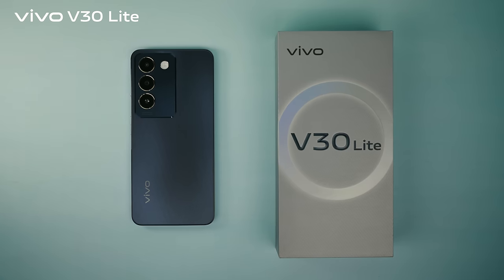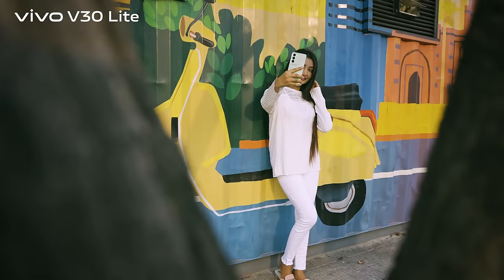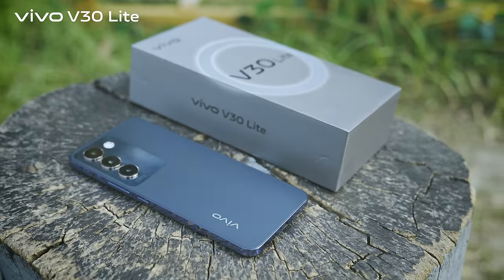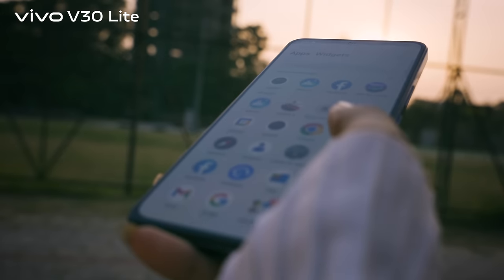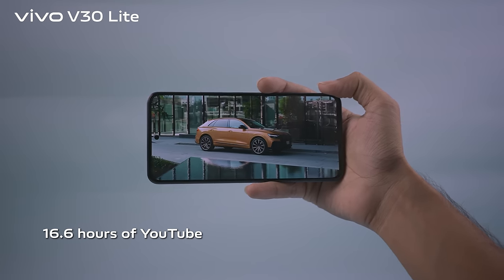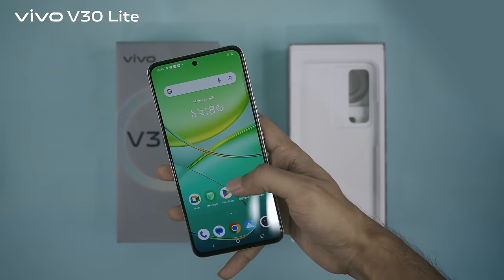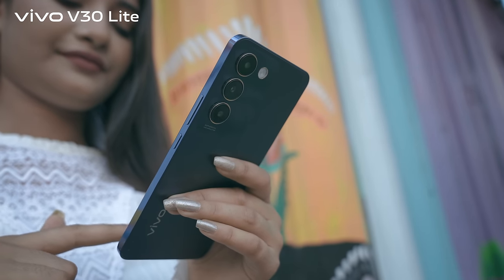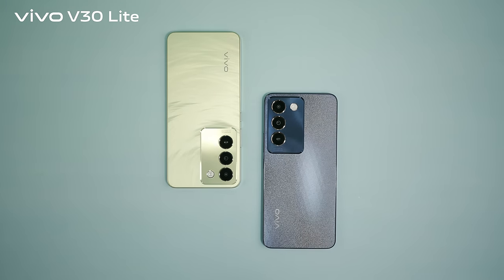Official Full Review | vivo V30 Lite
Looking for a phone that will match both Performance and Design?🤔
Here is the full official review of vivo V30 Lite🌿